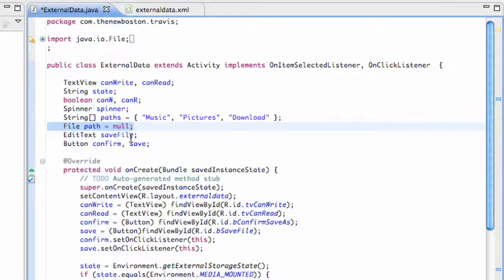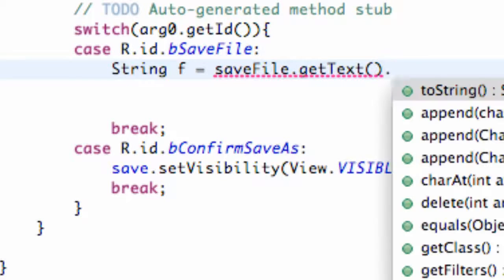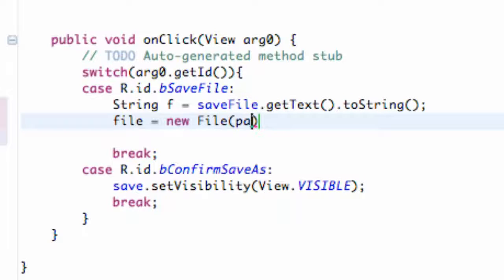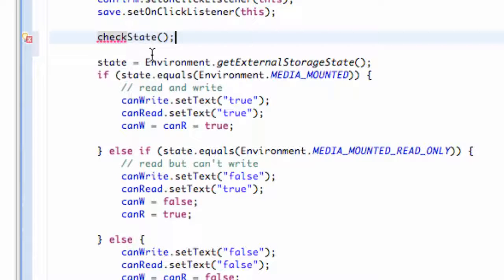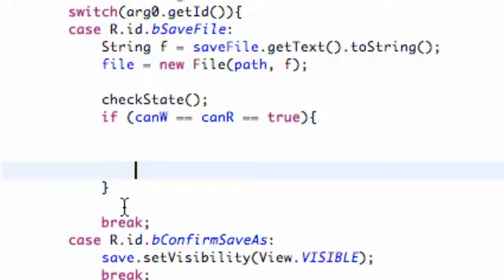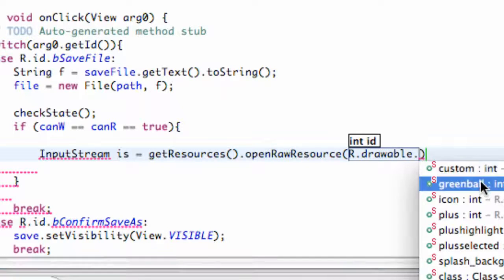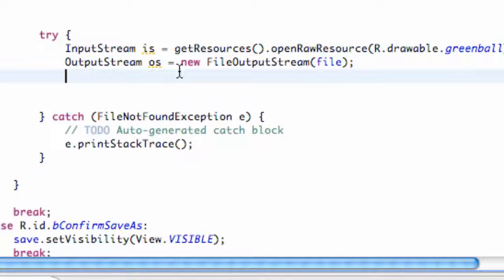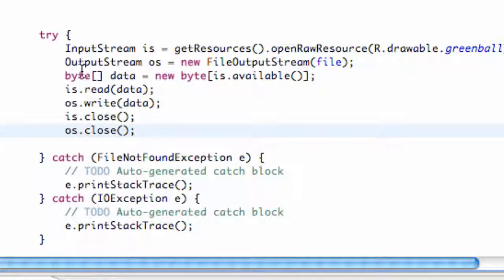Android Application Development Tutorial 108 InputStream and OutputStream YouTube